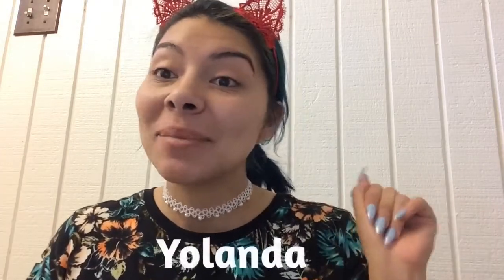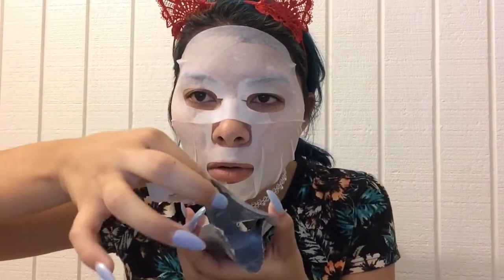New Mask Monday! Lily brighten whiten Mask !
Hi guys! Today is New Mask Mondays! And I'm trying out the Lily Brightening &Whitening Mask. I hope you guys like it.